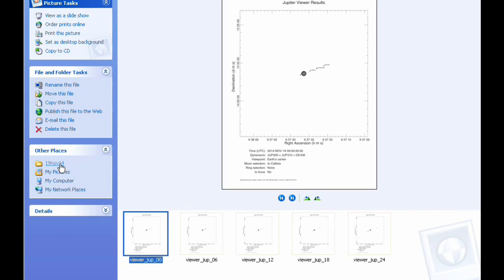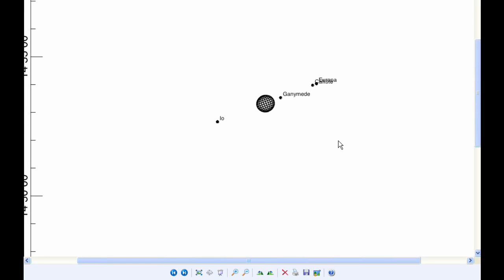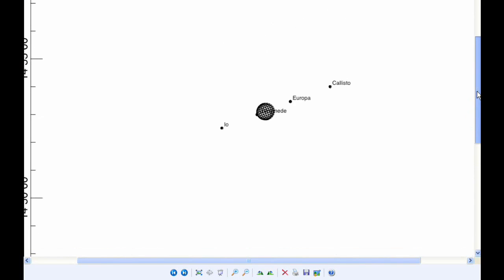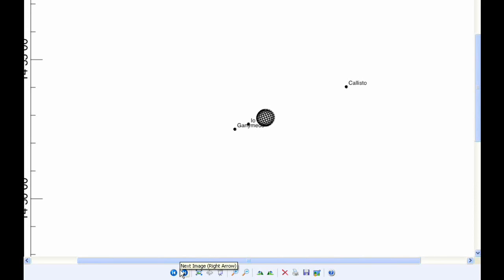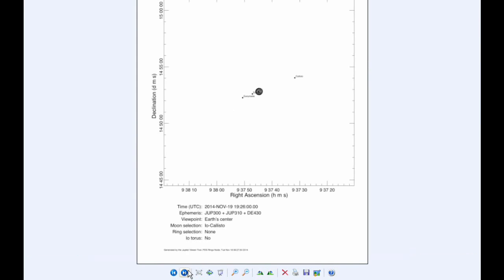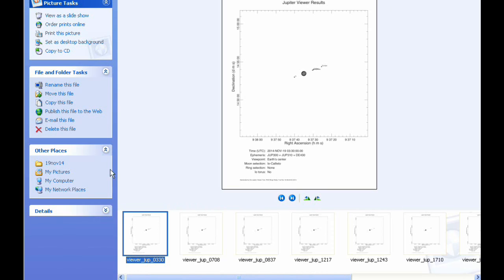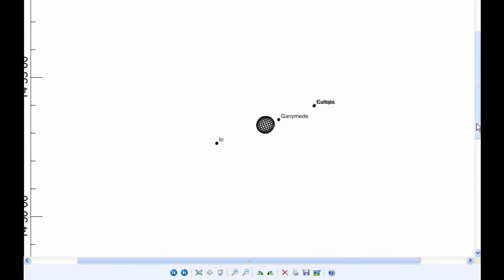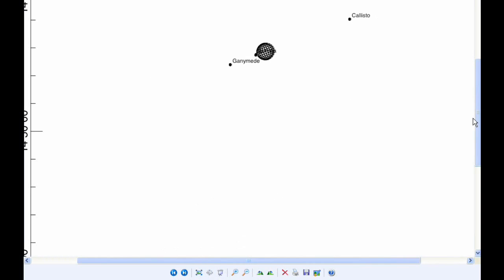Jupiter Today 19 November 2014